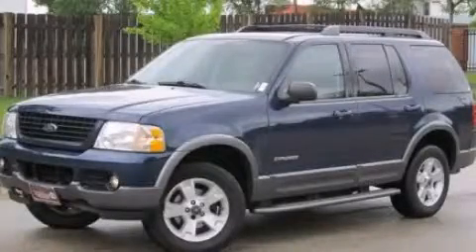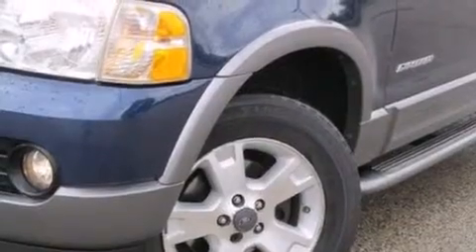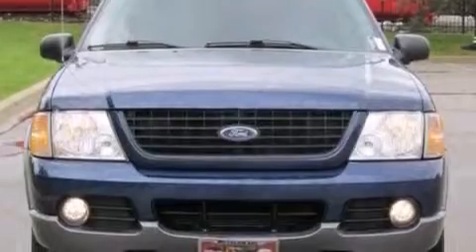2005 Ford Explorer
Year : 2005
 Make : Ford
 Model : Explorer
 Engine : 4.0L V6
 Trans . : Automatic
 Exterior : Blue
 Miles : 122,180

 Preowned 2005 Ford Explorer